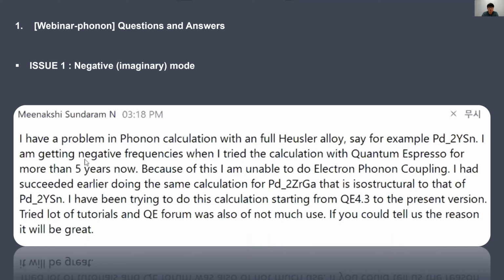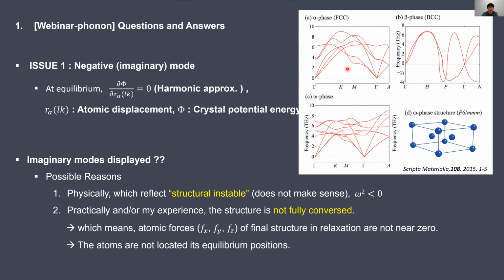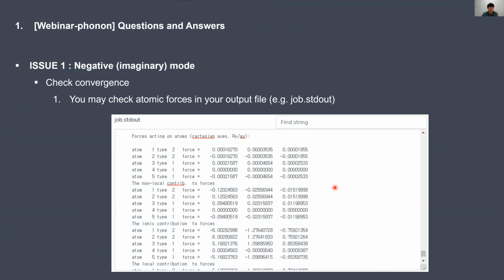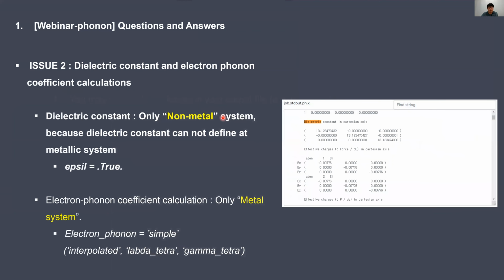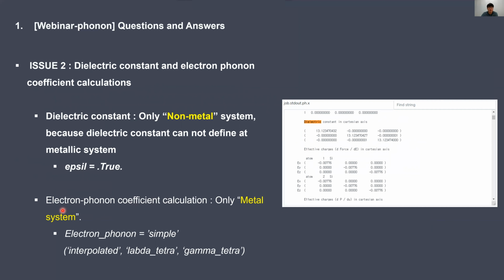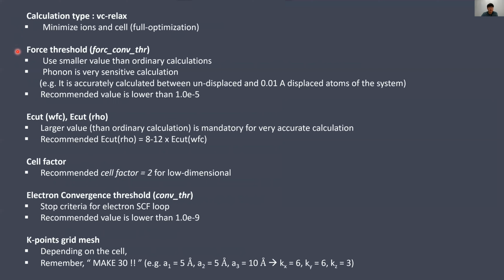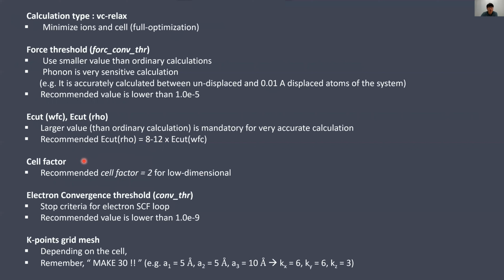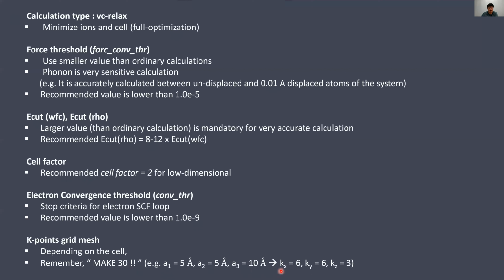[Materials Square] Q&A session - Webinar : Phonon Calculation with MatSQ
This is a re-recorded Q&A session of the previous webinar 'Phonon Calculation with MatSQ'.